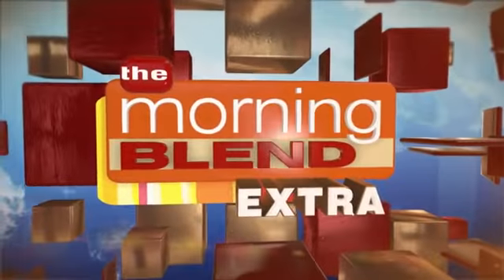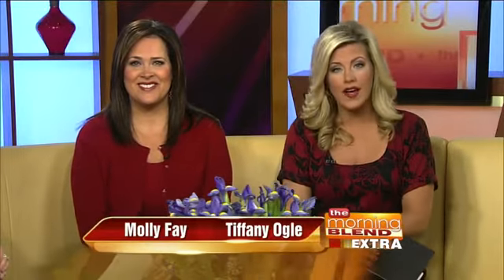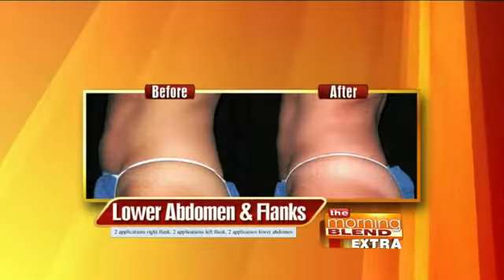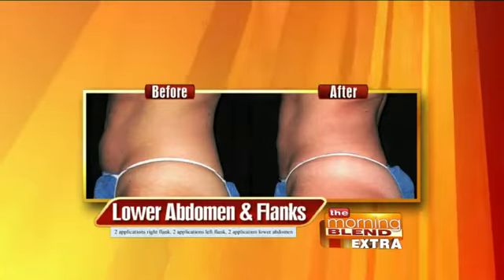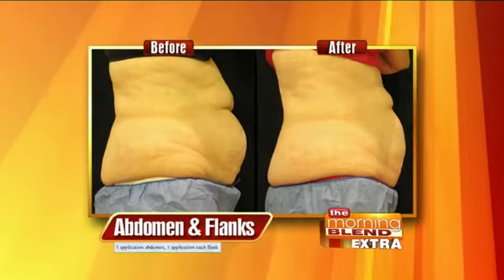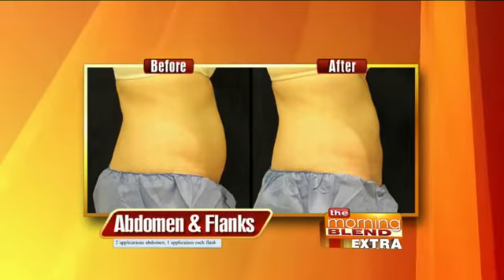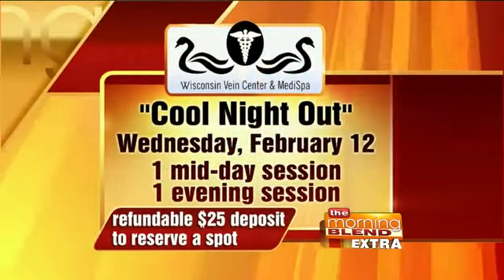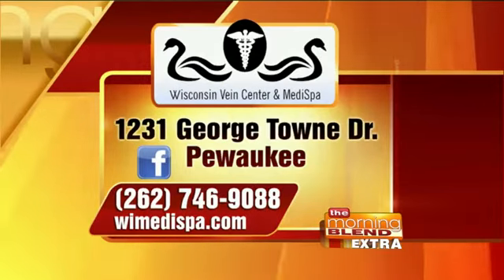CoolSculpting - Wisconsin Vein Center & MediSpa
CoolScultping is an exciting technique, the FDA approved safe way to permanently lose fat in a non-
invasive manner.  Currently it is approved for the abdomen and flanks.  If you can pinch it, it can be treated or if you can squeeze it, they can freeze it.  It's a non-invasive applicator that delivers precisely controlled cooling to the treatment area to target underlying fat, leaving surface skin tissue unaffected.  Each application lasts about an hour, so appointments can be fit in even during a lunch br